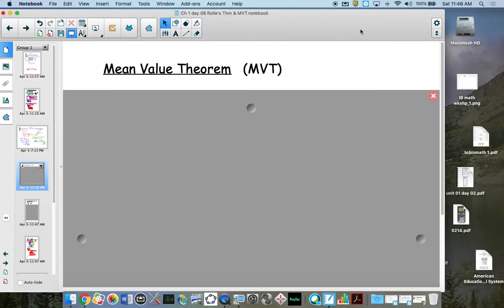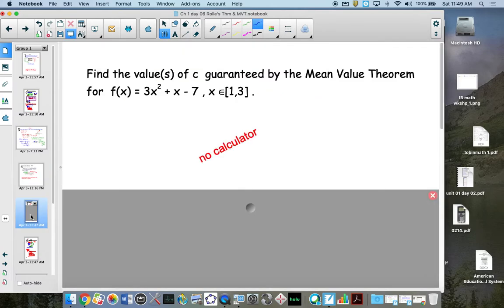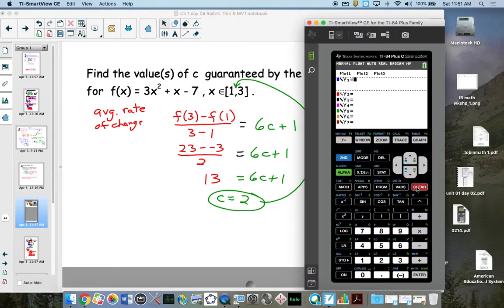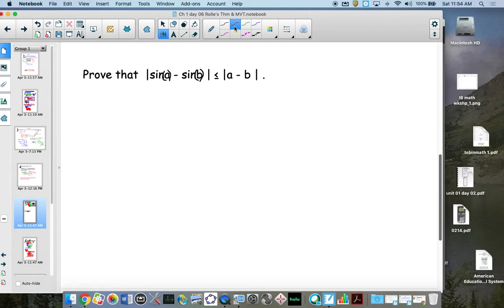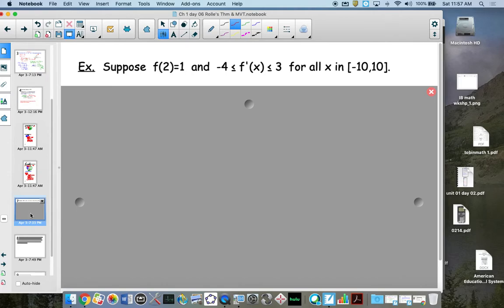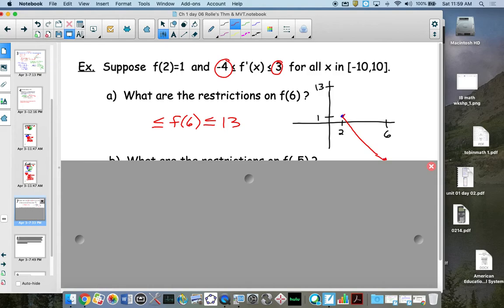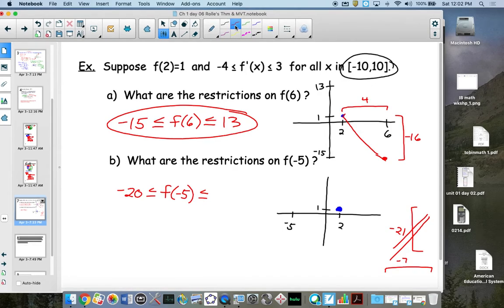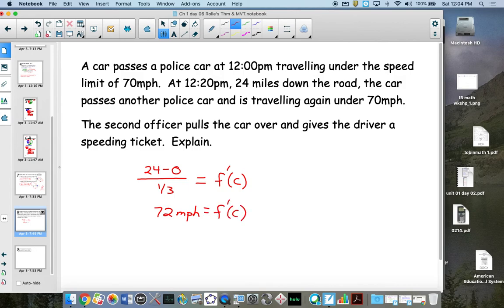Ch 1 day 06 MVT part 2